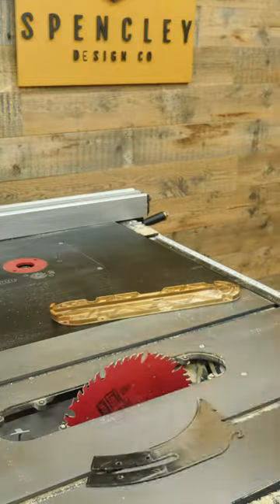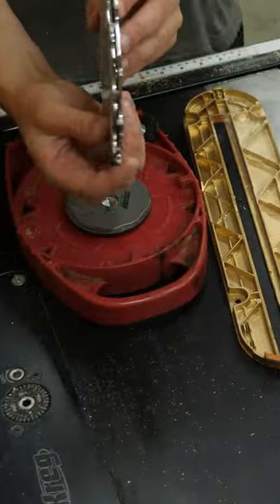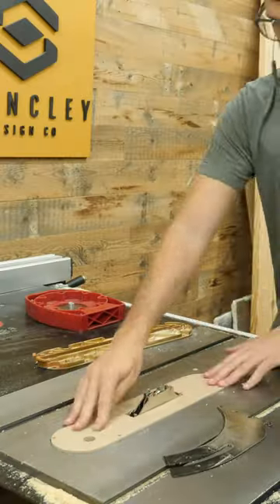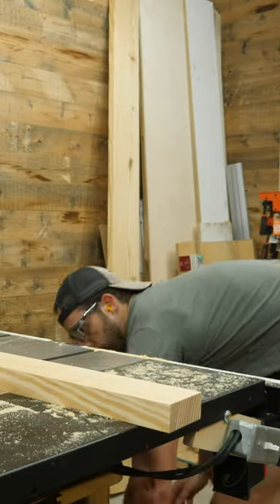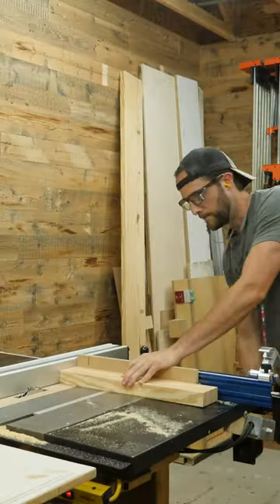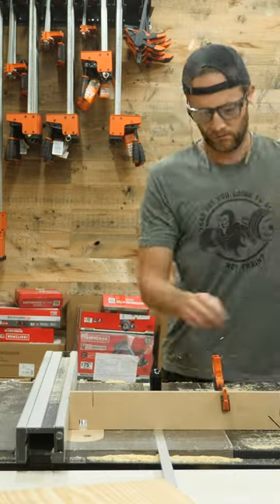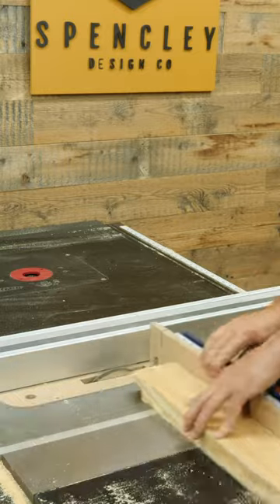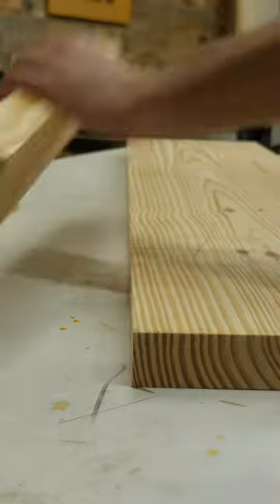this is illegal in europe